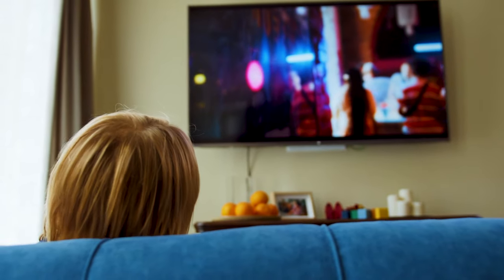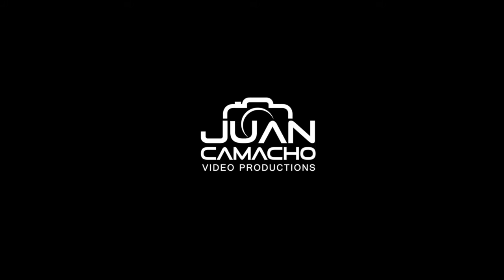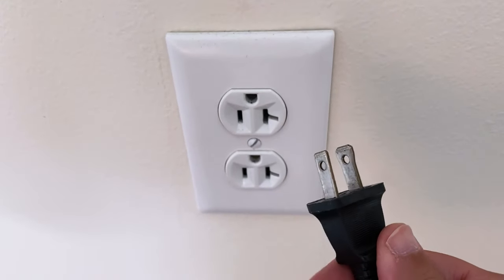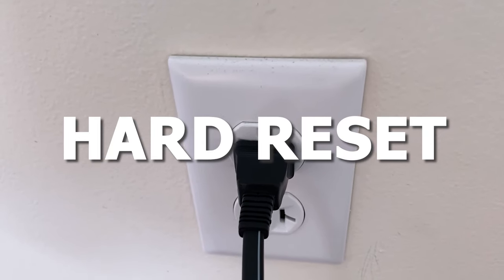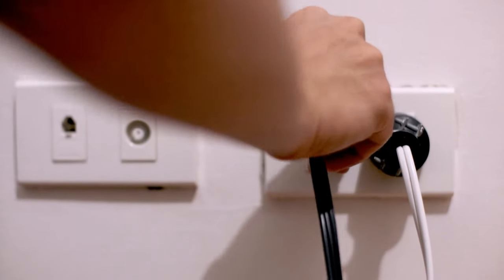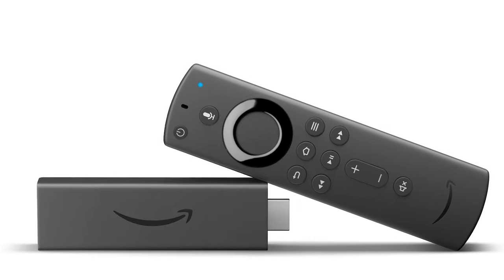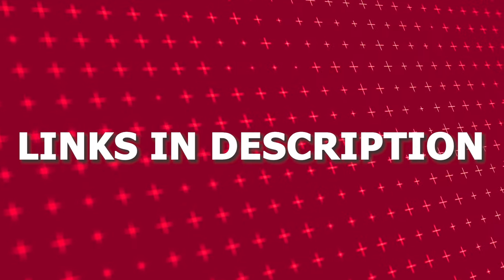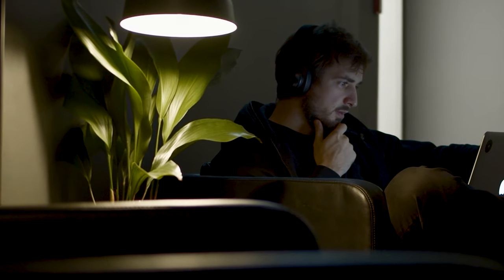YouTube Doesn't Work on Smart TV (SOLVED)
In this video, we show you a few different ways of how to fix YouTube on a  Smart TV.